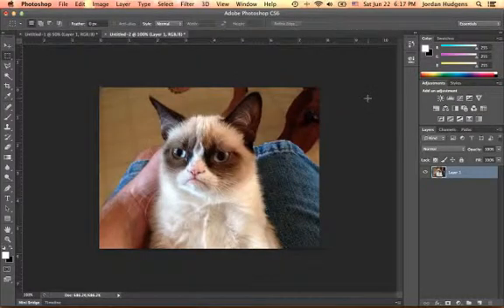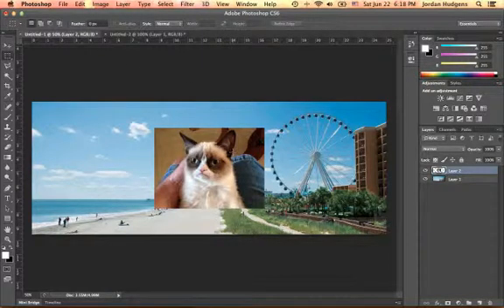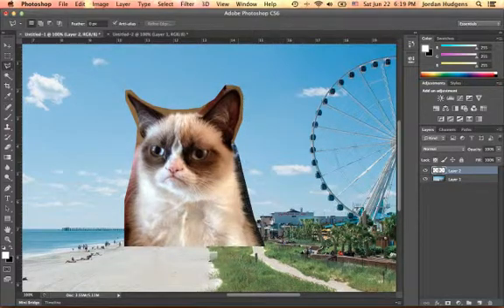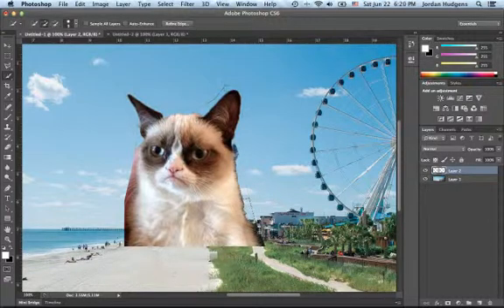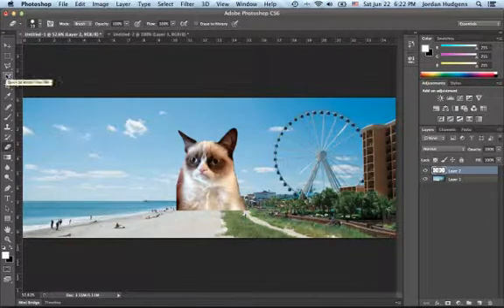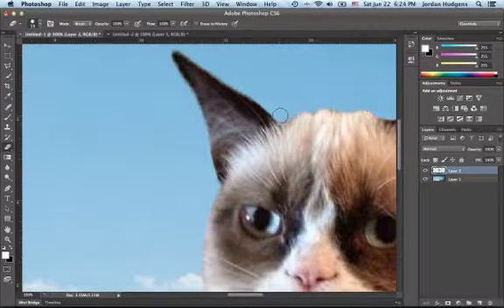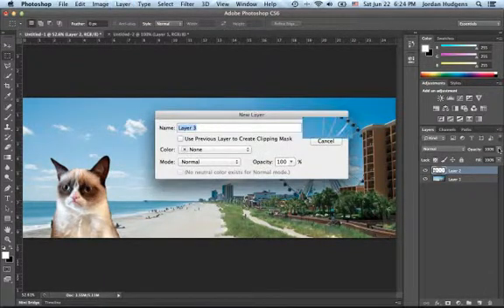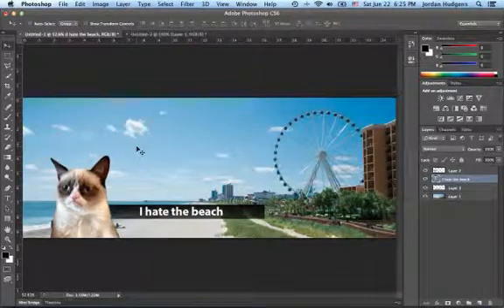How to Remove the Background of an Image in Photoshop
This tutorial explains how to remove the background from an image in Photoshop.  For this example I take a Grumpy Cat image and remove the background and place the edited image on a different background.